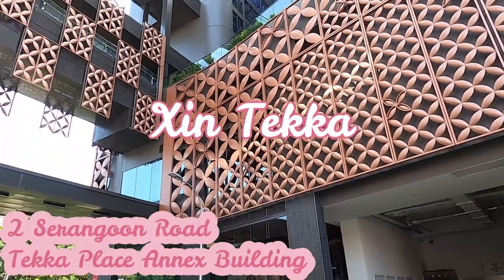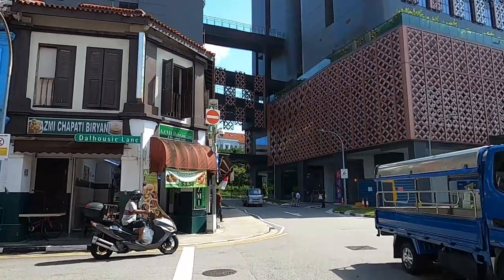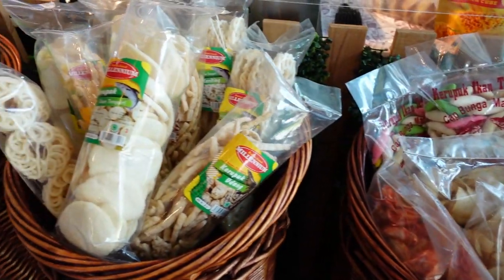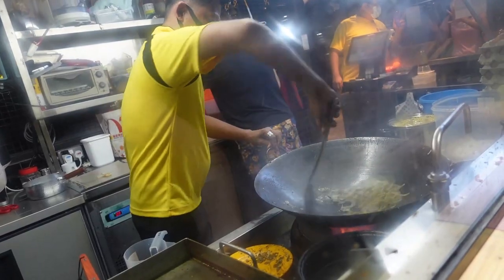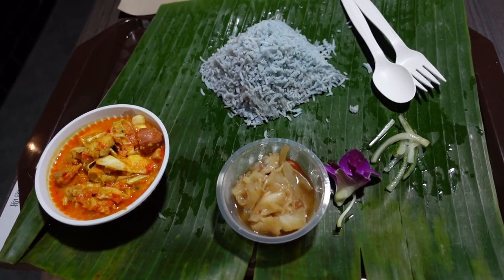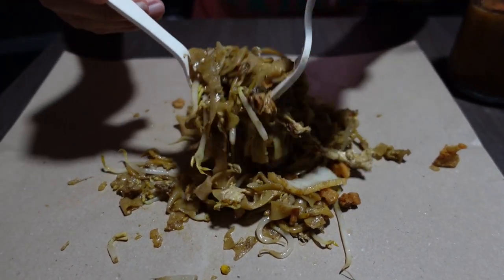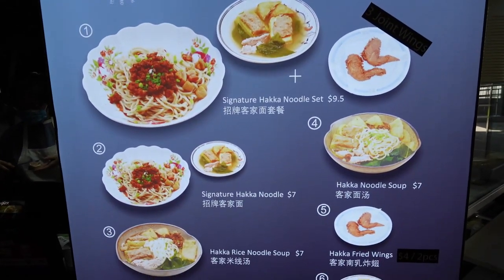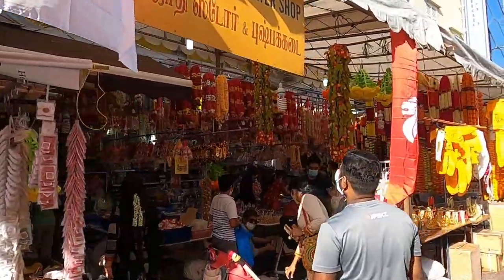Xin Tekka | Casa Bom Vento Express & Liang Ji Fried Kway Teow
Xin Tekka is a food court located just walking distance from Rochor MRT & this is where you can get some really authentic local food in the comforts of an air-conditioned setting (yes!!).

Only managed to try 2 stalls, but it's definitely a place I want to head back to try the others!!